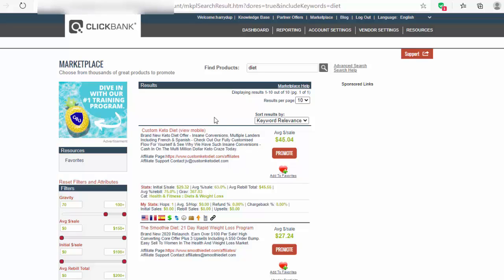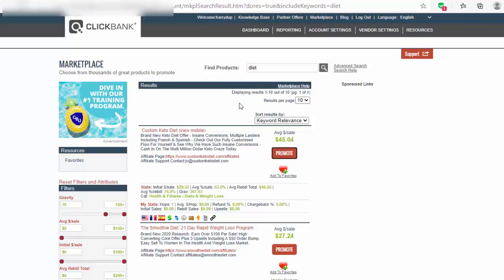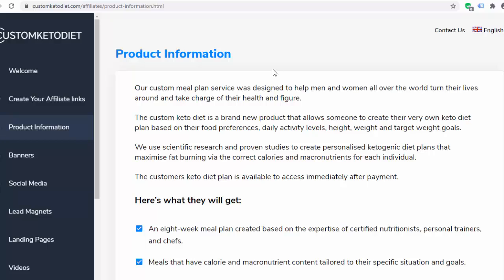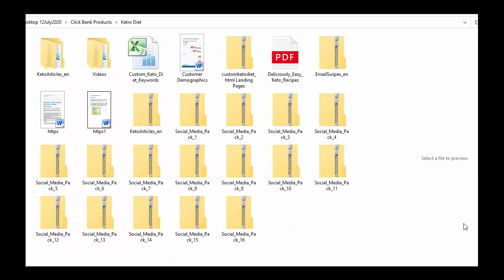🆕how To Start An Online Business From Home For Free ▶ Best Online Business 2020 !amazing!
learn more about how to start an online business from home for free, please check out

This video is all about how to start an online business from home for free information but also try to cover the following subject:
-best online business 2020
-how to start an online business for beginners
-how to start an online business easy

Youtube is the best place to visit when looking for videos about how to start an online business from home for free.
How to start an online business from home for free is undoubtedly something that intrigues you and other people so i made this video about this topic.
If you would like to find out even more concerning best online business 2020 I advise you to take a look at our various other videos
Now that you have viewed my youtube vid regarding how to start an online business from home for free did it assisted?
Please like the YT video to help other people searching for best online business 2020 or how to start an online business for beginners :)